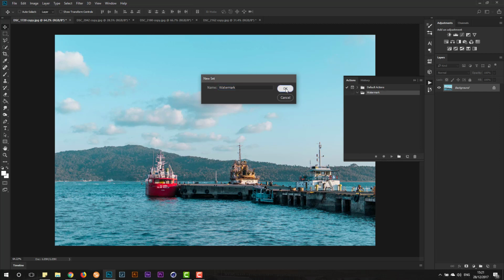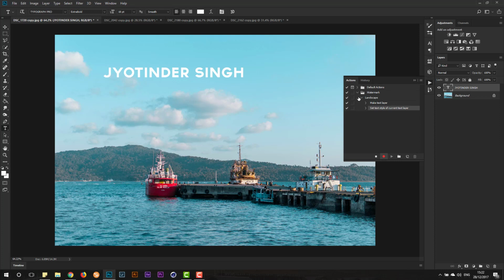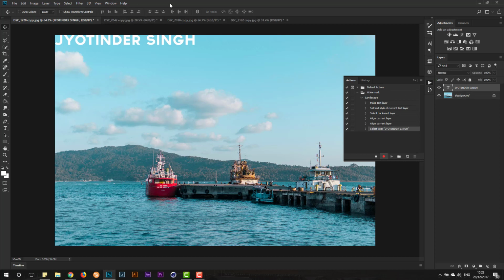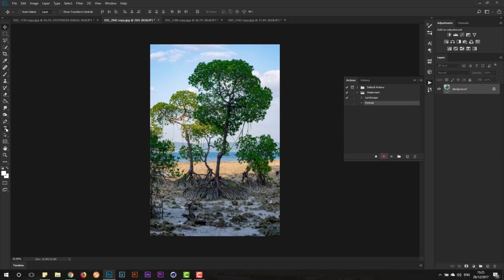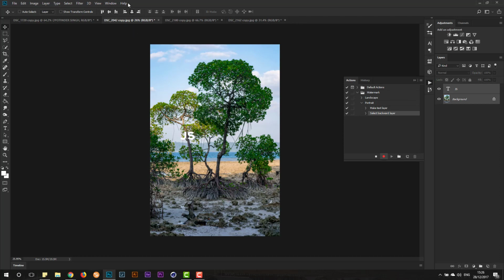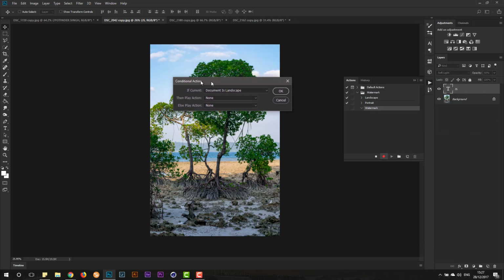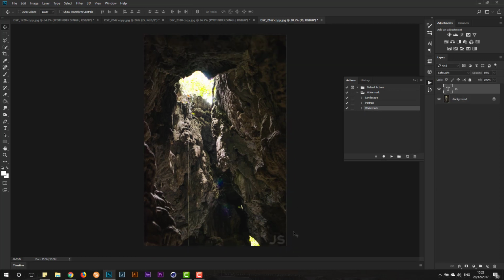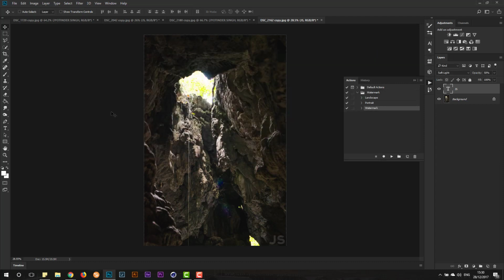Add Watermarks to Images Automatically using Conditional Actions in Photoshop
Learn how to add watermarks to both your portrait and landscape images using the same action, with the help of conditional actions inside Photoshop!

PC Specs :
16 GB  RAM
128 GB SSD
1 TB HDD 7200 rpm

Equipment:
Blue Snowball  Microphone
Audio Technica M50x
Logitech Dadaelus Prime G302 Gaming Mouse